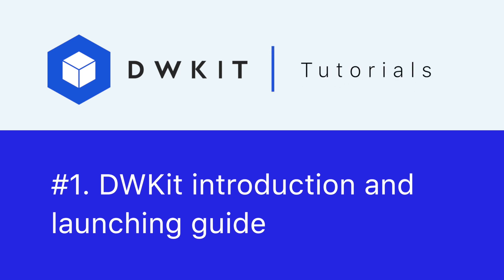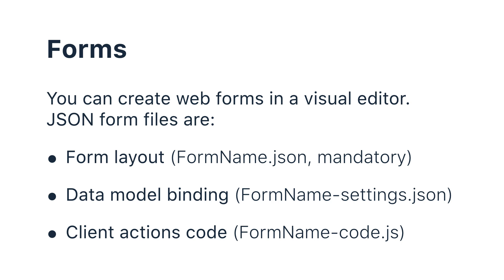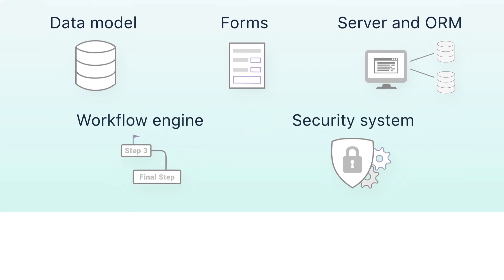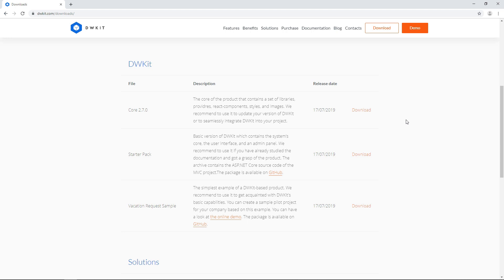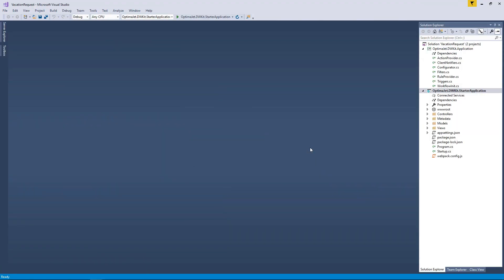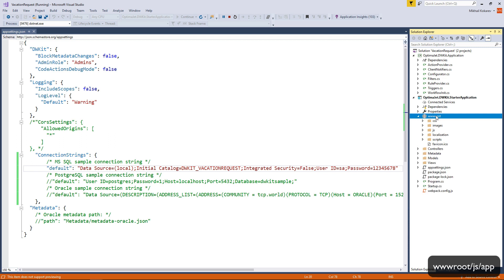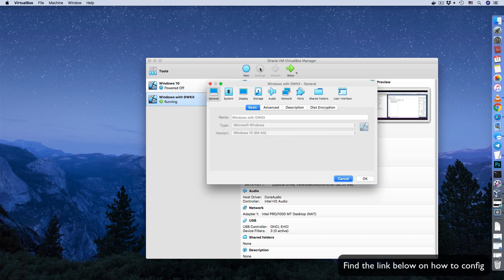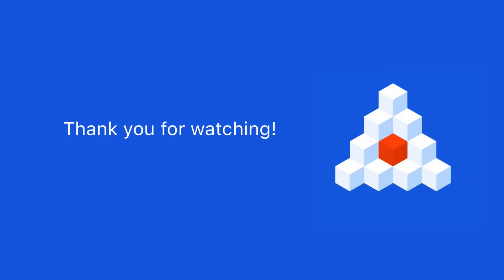DWKit intro and launching guide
This video is about deploying DWKit in your organization for testing purposes and production.
Downloading: 3:57
Installation: 5:10
Application structure: 6:43
Docker container deployment: 8:27